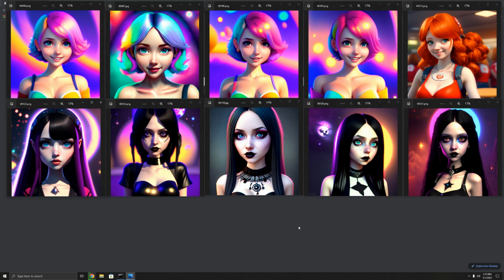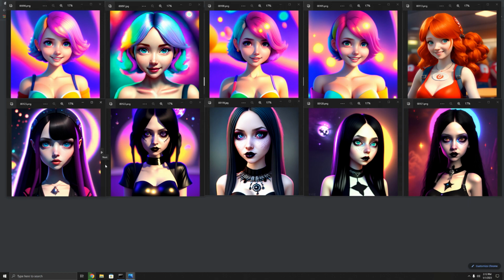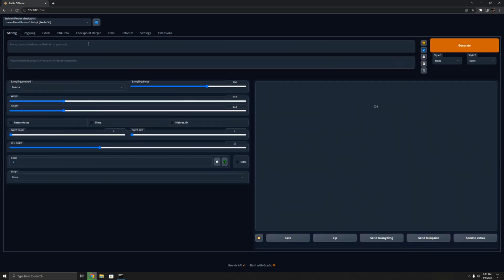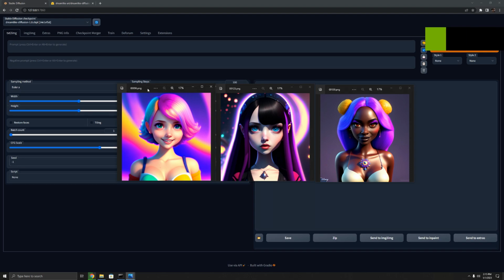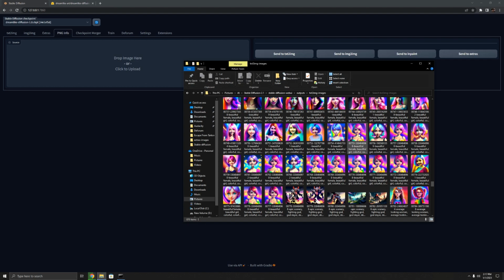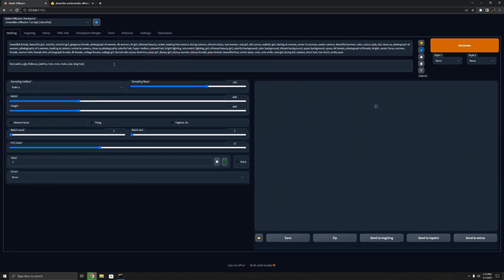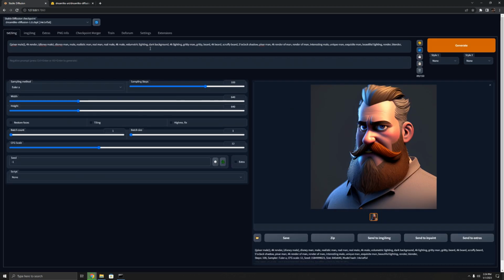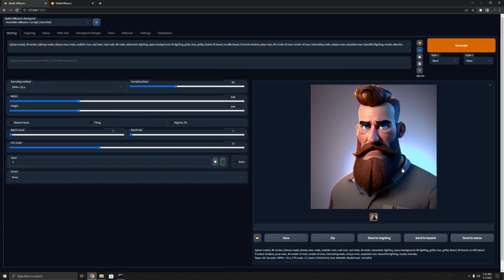Make Pixar/Disney Characters using FREE Ai Diffusion